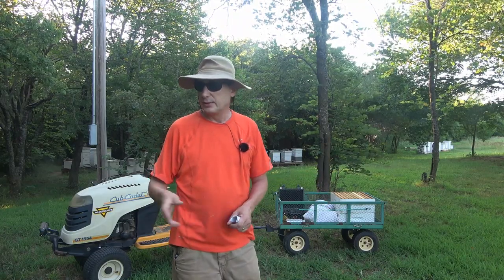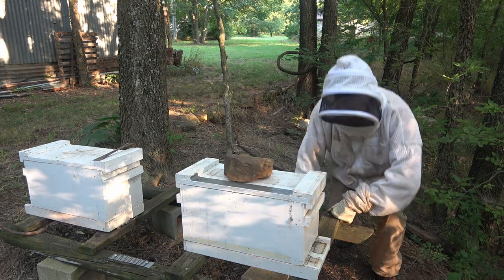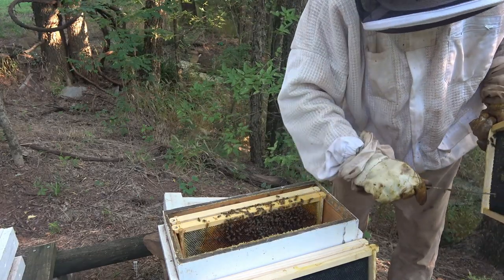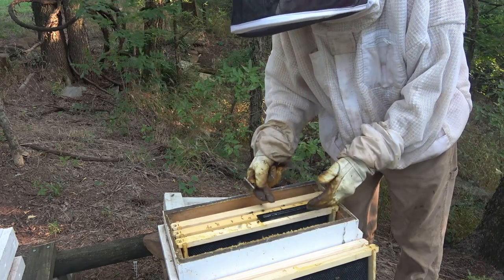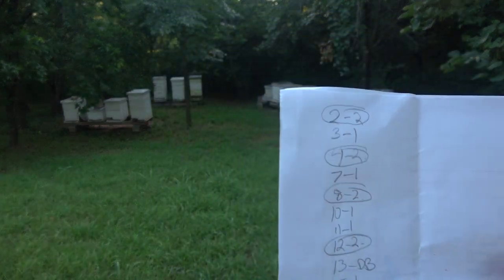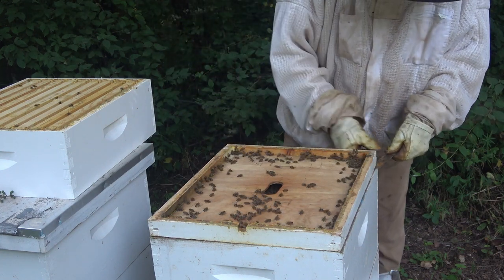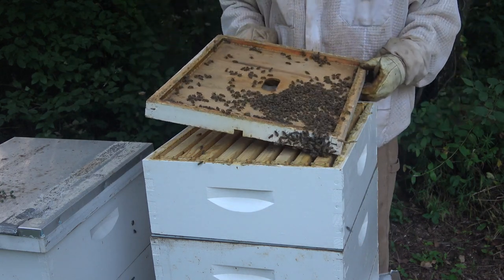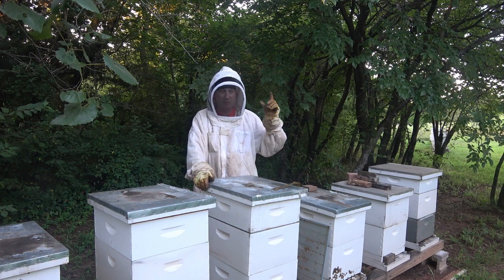Beekeeping: Tiny Swarm 2019 Update Episode 3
Check out 2019's Tiny Swarm.  Previously we added a brood frame and shook in a frame of nurse bees.  Did they make a queen cell?  Here's a link to those beetle traps Check out equipment and tools I regularly use in our Amazon Store

MISC BEEKEEPING EQUIPMENT:
5 Gallon Bucket Holder
Oxavap Provap 110
3M Acid Vapor Respirator